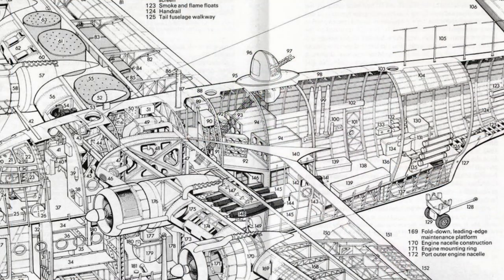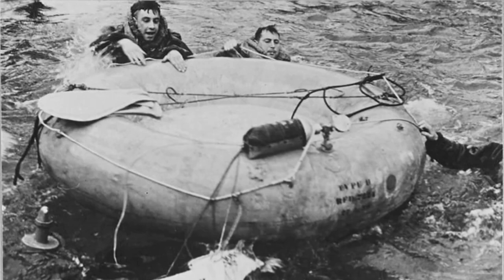A Daring Air-Sea Rescue After a Plane Crash in World War 2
The terrifying story of my father's Sunderland Flying Boat crash in 1943, and the 3 1/2 days he spent in a small dinghy hoping to be rescued.  Lest We Forget.